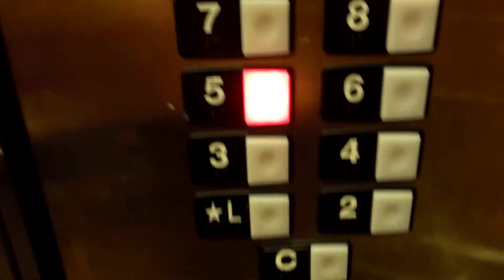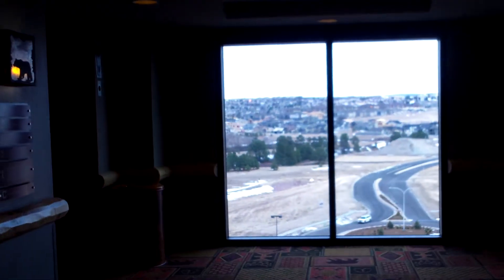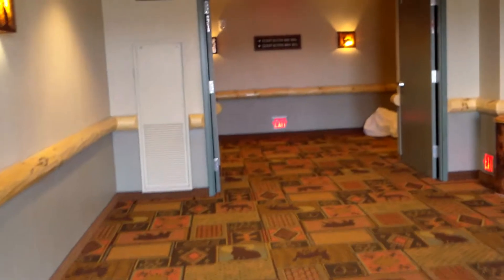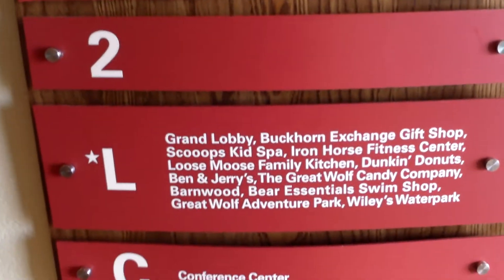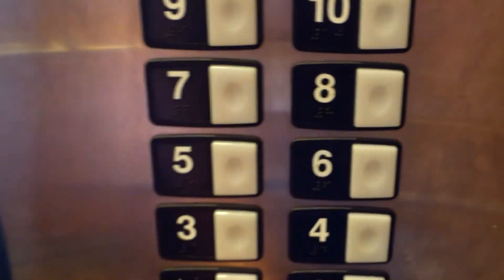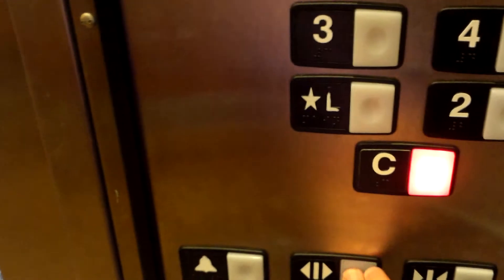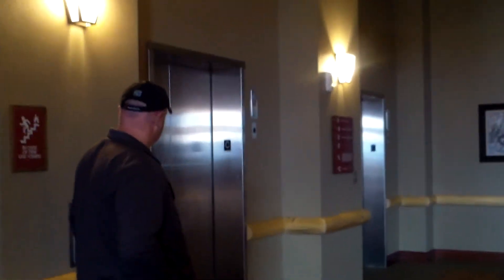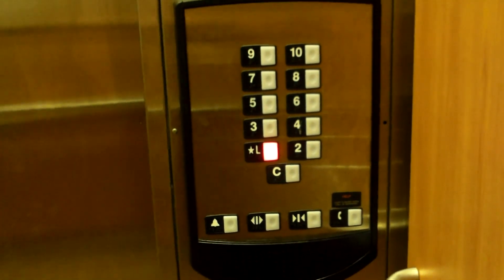Schindler 400A Traction Elevators at Great Wolf Lodge, Colorado Springs, CO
These elevators were apparently notoriously bad according to hotel reviews. I thought they weren't that bad honestly. They have the rare wide panel HT set up, and they travel well. They are also probably the last 400A's installed ever as they were installed in 2016. The specifications can be found below.

Brand: Schindler
Motor Type: 400A Traction
Controller Type: Digital
Modernized: No
Hall Stations: Schindler HT
-Illumination Color: Red
-Button Type: Premium HT
-Panel Finishing: Stainless Steel
-ADA Compliant: Yes
Hall Lanterns: Schindler HT
-Illumination Color:
  -Up: Red
  -Down: Red
-Lantern Style: Standard HT
Cab Stations: Schindler HT Wide Panel
-Illumination Color: Red
-Button Type: Standard
-ADA Compliant: Yes
Indicator: Schindler HT
-Illumination Color: Red
Cab Lanterns: None
Phone: Schindler
-ADA Compliant: Yes
-Location of Phone: On Panel
Door Type: Center Open
-Safety Sensor Type: Infrared
Fire Service: Phase I and Phase II 2004 Code
Capacity: 3500 Lbs
Speed: 500 FPM
Floors Served: C(Conference), *1-10
Year Installed: 2016
Cab Design Description:
-Floor: Green/Red Carpet
-Walls: Redwood Laminate
-Ceiling: Stainless Steel
-Front and Door: Stainless Steel
Other Observations or Details: This hotel was originally built in 2009, but was never completed on the inside. Now it is a Great Wolf Lodge and they installed the original elevator contract for 400A's in 2016.